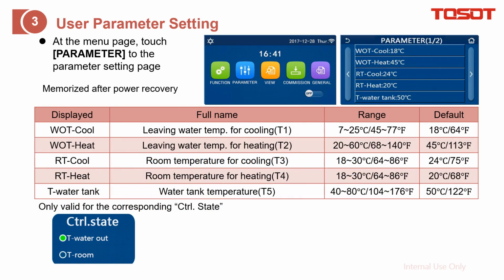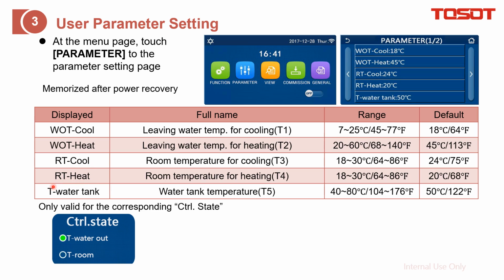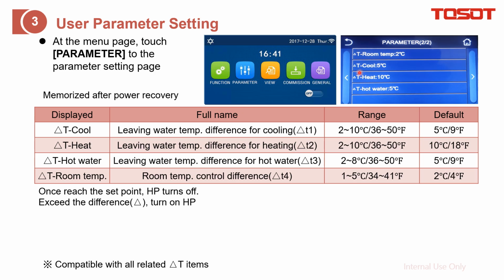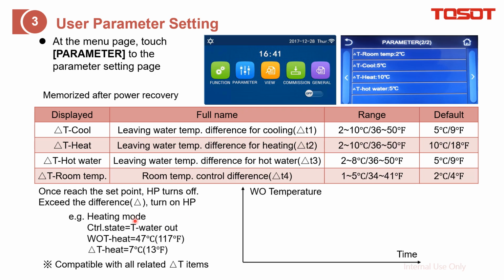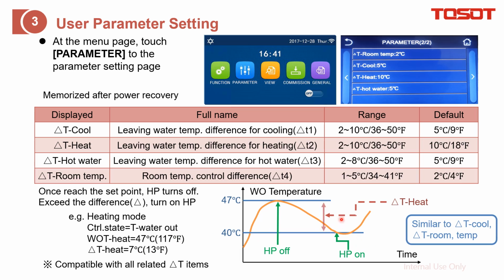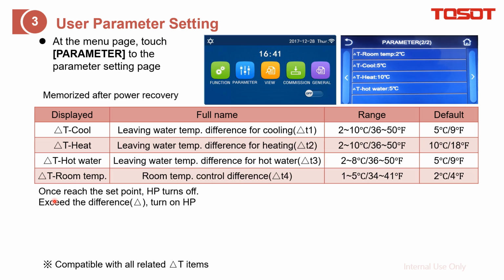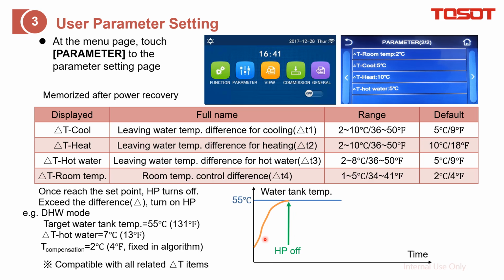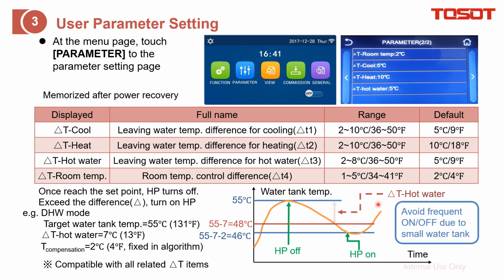0515 VERSATI4 NA R32Controller控制器(2/5) ParameterSetting参数设置 20240627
2nd part: Parameter Setting
第二部分：参数设定
●Versati4 Controller, including
 Versati4 线控器，包括：
1. Introduction+Gerenal Setting
2. Parameter Setting(This Video)
3. View Setting
   Conceal Setting
4. Commissioning Setting
5. FunctionSetting